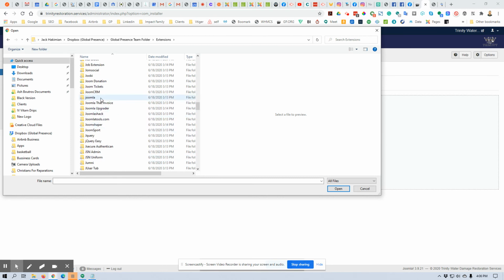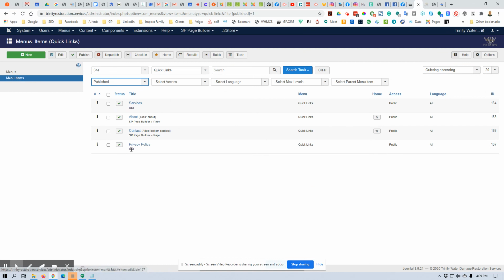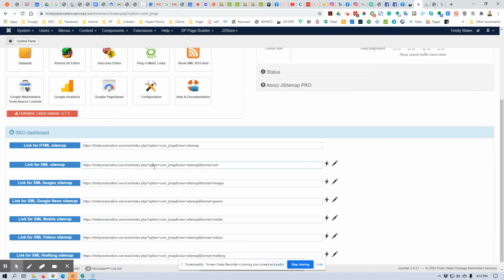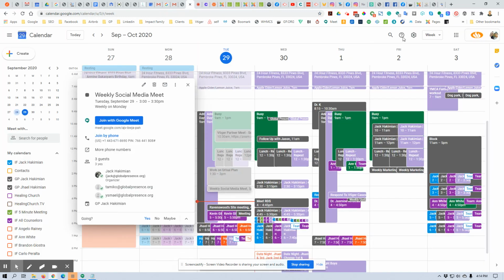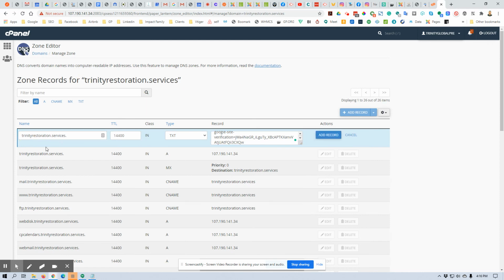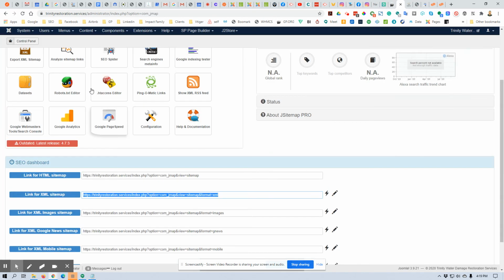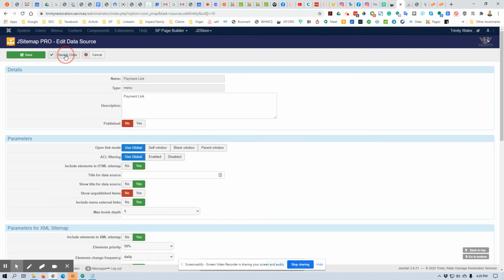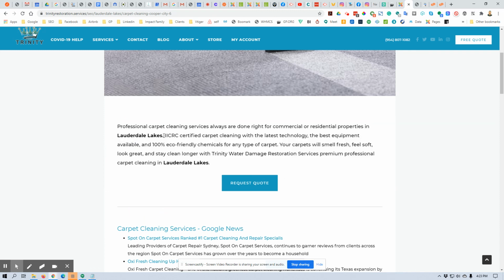GP Joomla Site Map, Google Search Submission & SEO Training